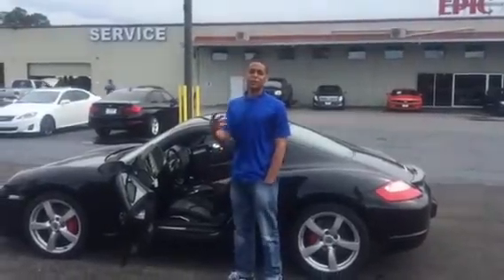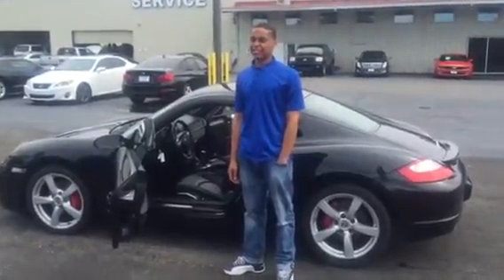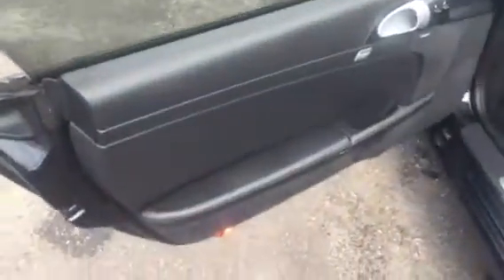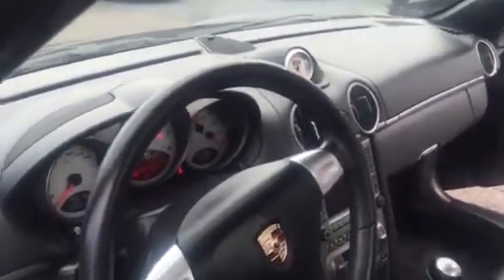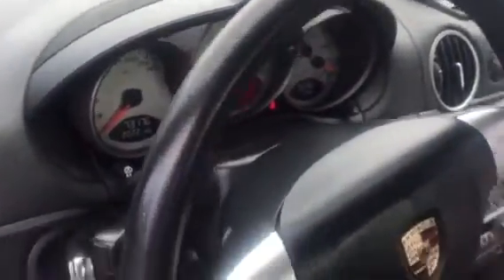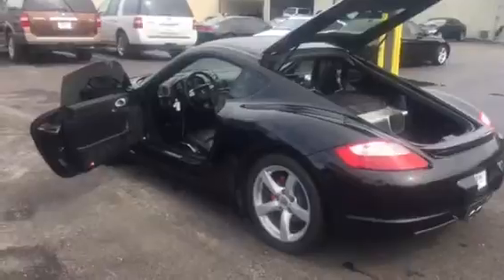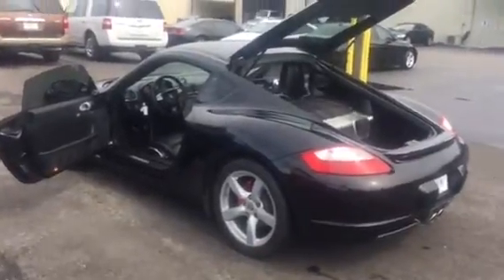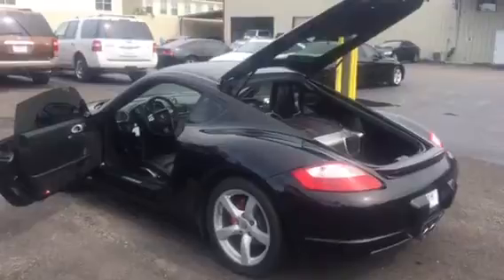2007 Porsche Cayman S